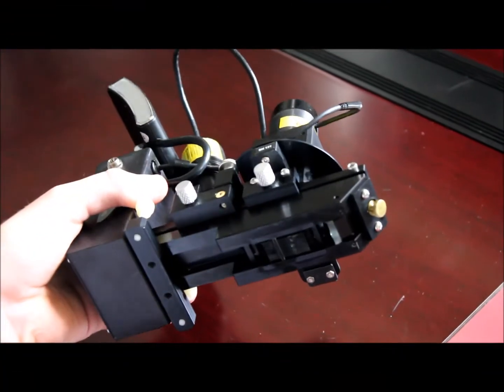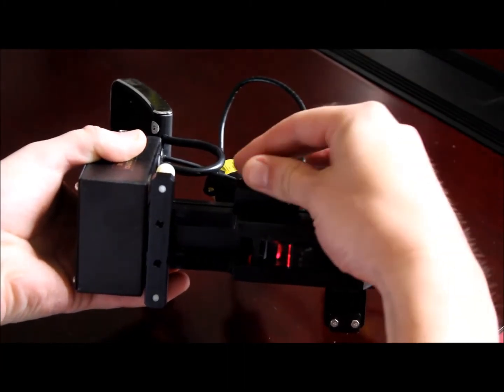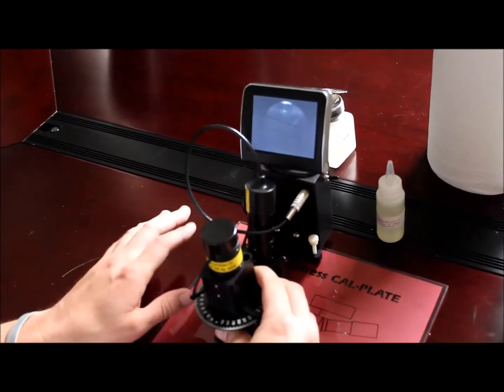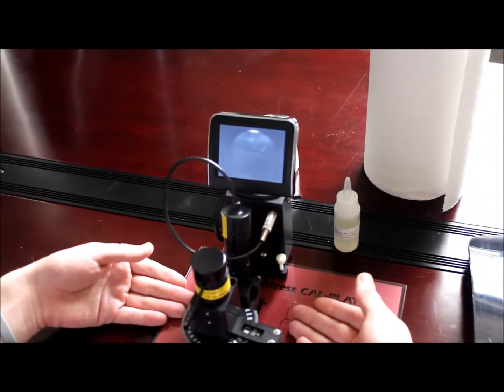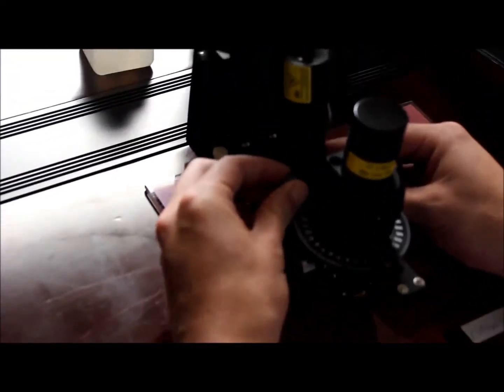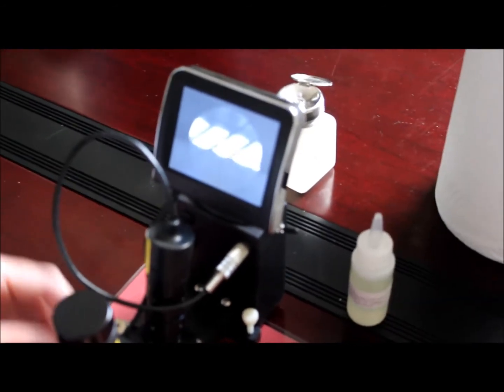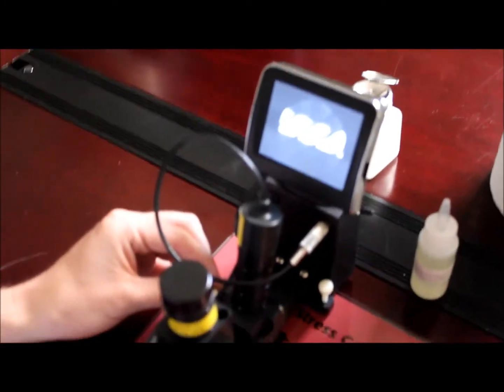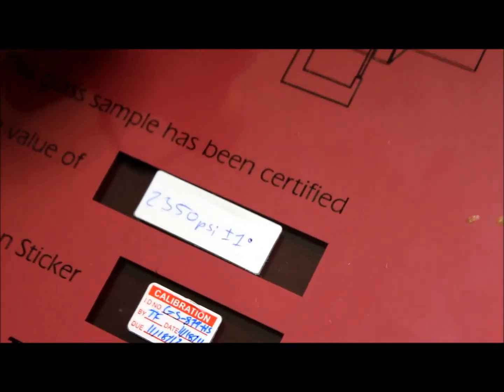Strainoptics GASP-CS Adjustments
Overview of GASP-CS adjustments used to optimize image for surface compression measurements on slightly curved glass.